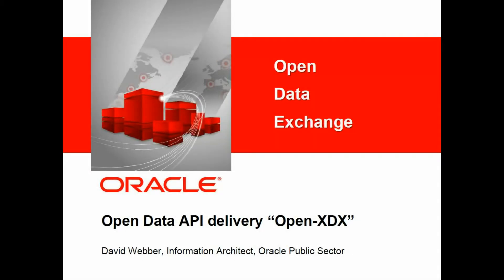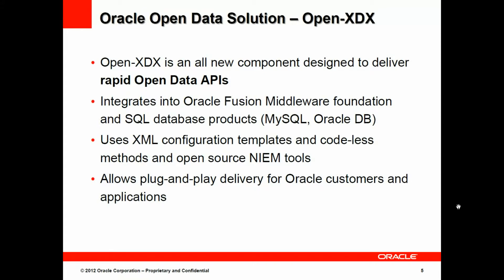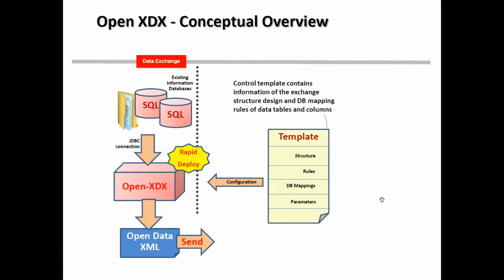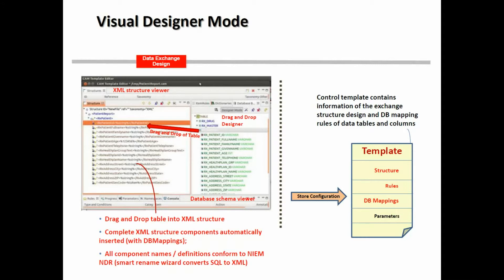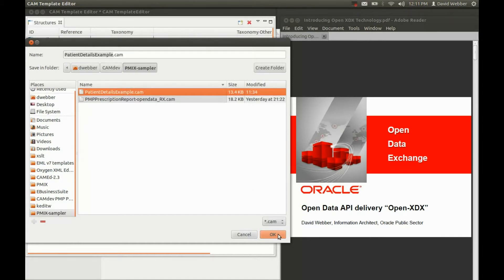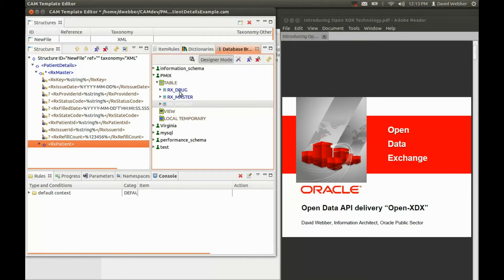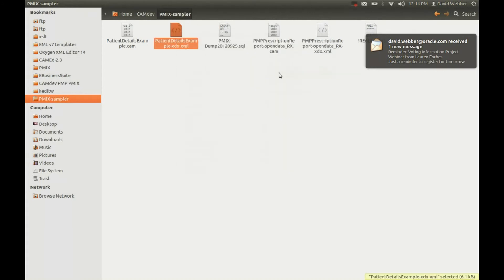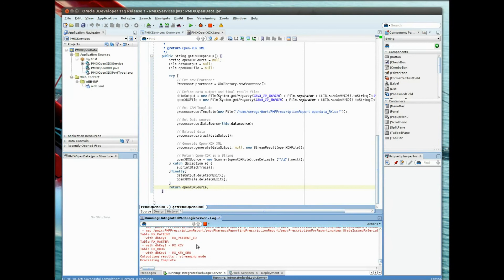Introduction to Oracle Open-XDX for Open Data API delivery from SQL to XML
This video is in two five minute sections.  The first section provides an executive level introduction to the concepts and overall operational view.

This is then followed by a 5 minute demonstration of creating a working Open Data API using the CAM Editor and Open XDX software tools along with Oracle WebLogic web services.

For the demonstration we take a sample MySQL database and mock patient prescriptions data and quickly build a working NIEM XML query/response web service.  We show how this is done using code-free methods and XML templates to configure the information exchange components.

For working code samples, latest downloads and more information please visit the open source project web sites: